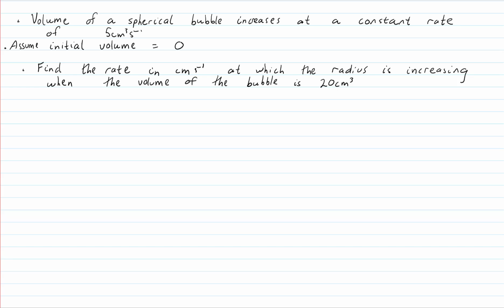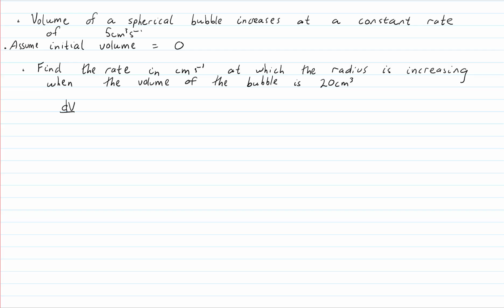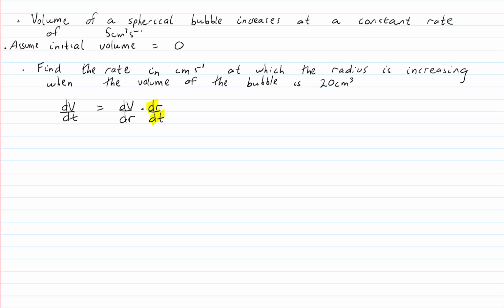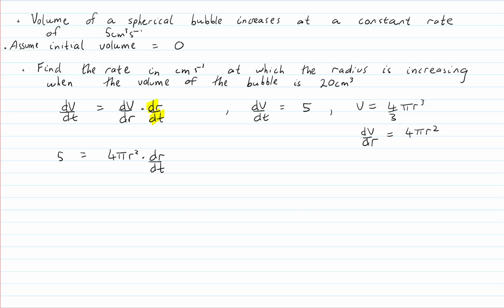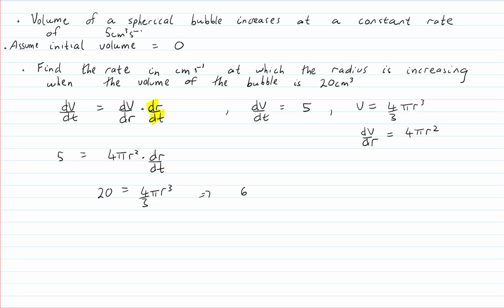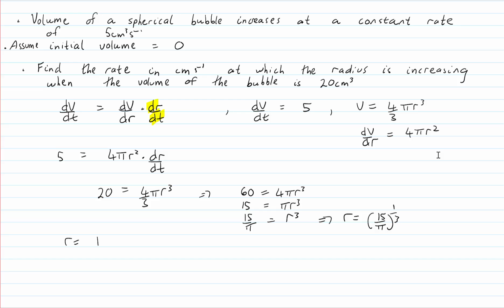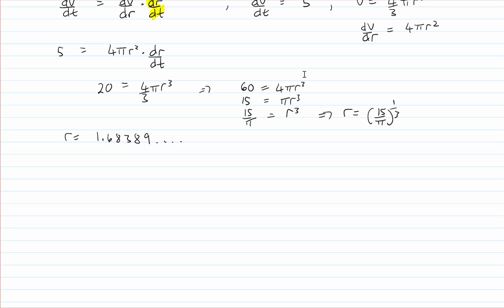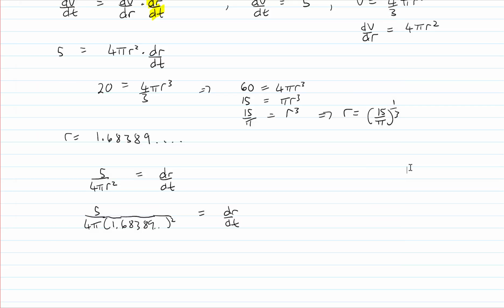IB HL May 2024 P2 TZ2 Q6